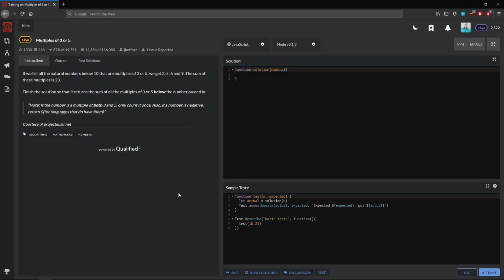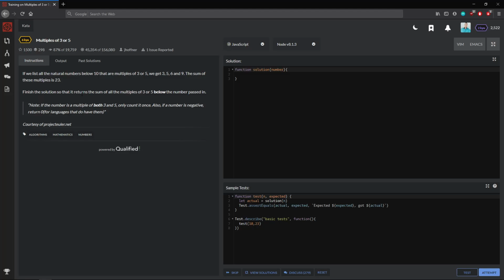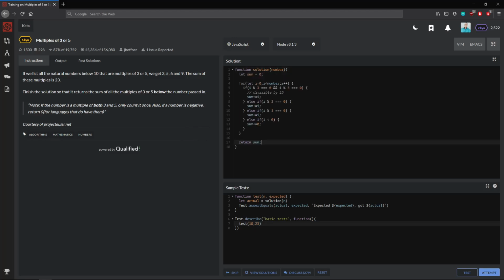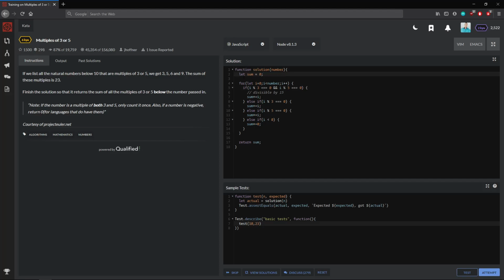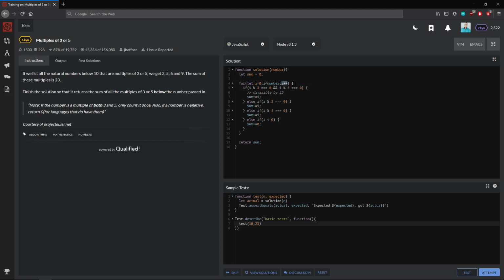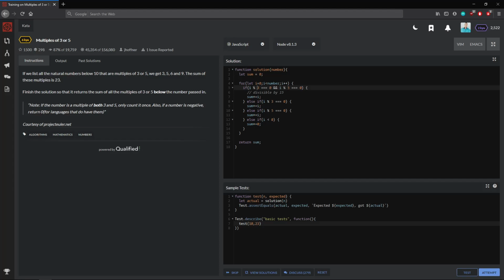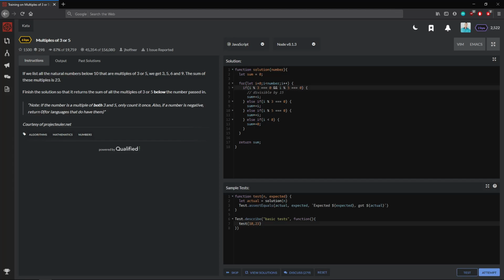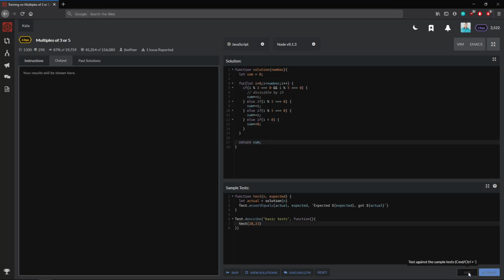Multiples of 3 or 5 - 6 kyu - JavaScript solution | Codewars Series